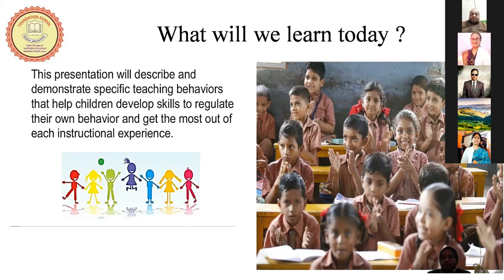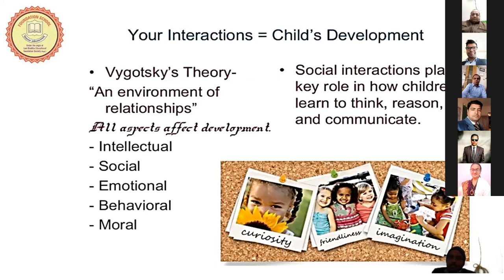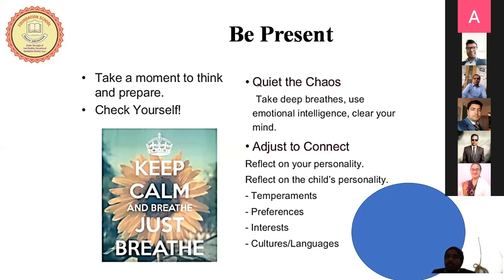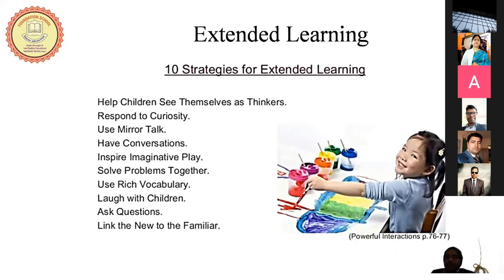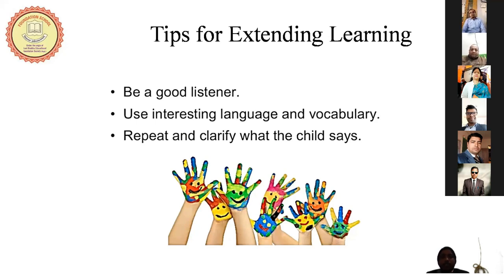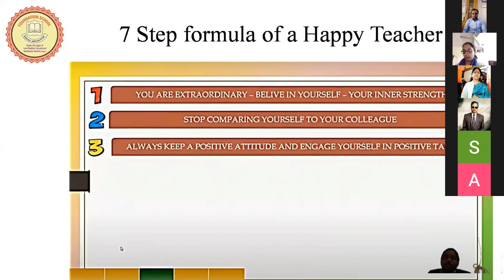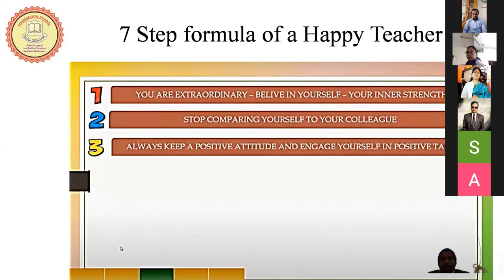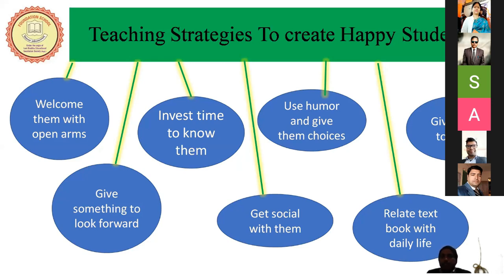Happy Teachers Creates Happy Classroom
IN HOUSE TEACHER'S TRAINING
DATE:- 07:02:2022
RESOURCE PERSON - VIKAS KUMAR